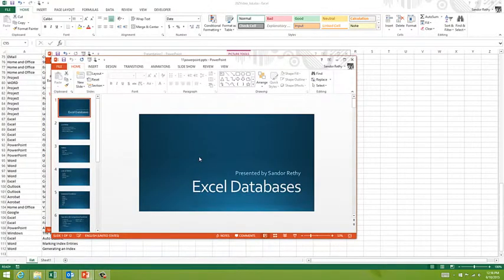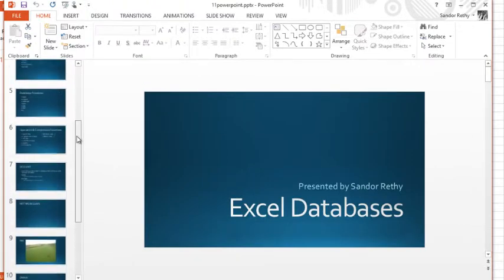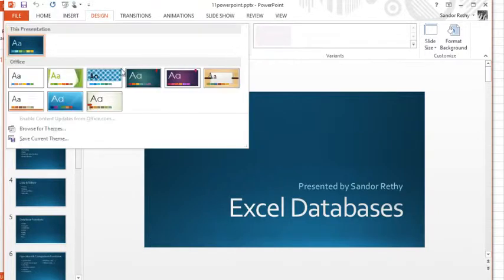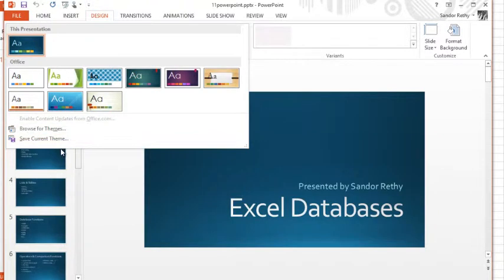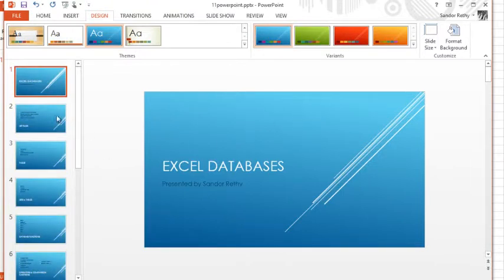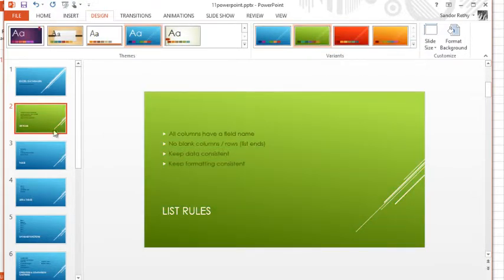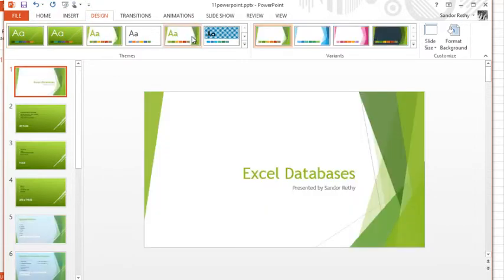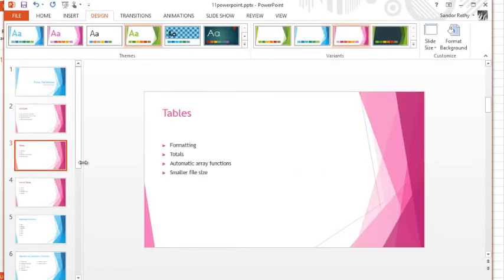Microsoft PowerPoint - Design Templates and Variants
This video will show you how simple it is to apply different designs to your PowerPoints with a simple click of your mouse.  It will show you how easy it can be to modify colour schemes by using variants built into certain templates.